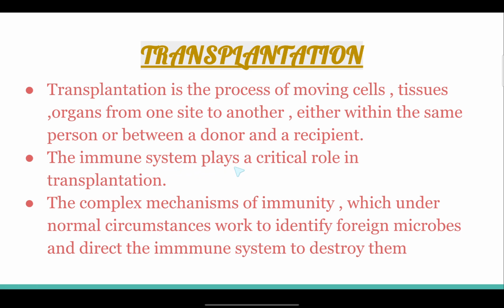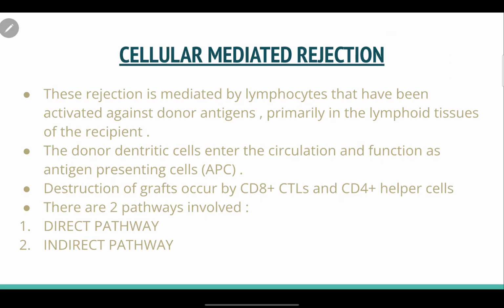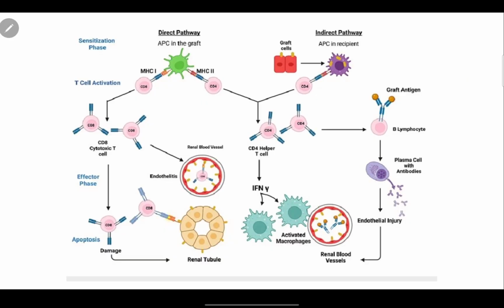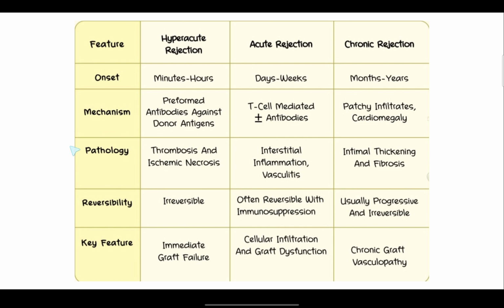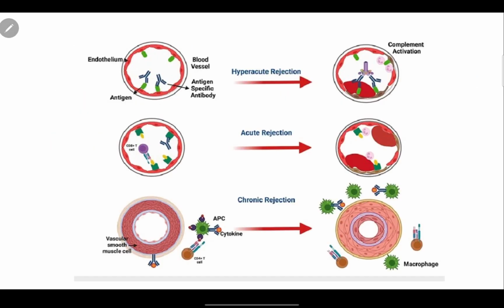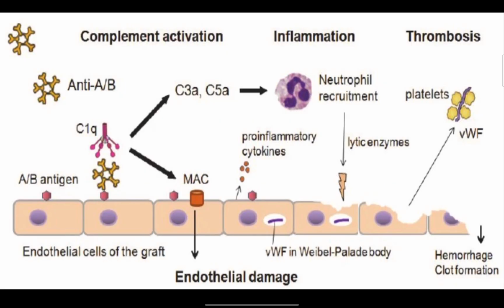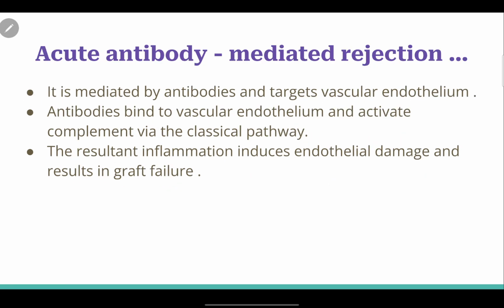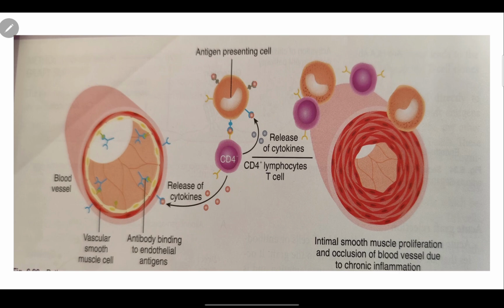GRAFT REJECTION AND ITS TYPES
pathology : Graft Rejection